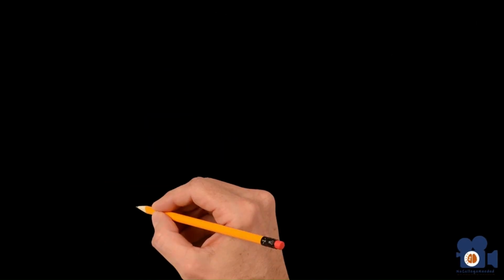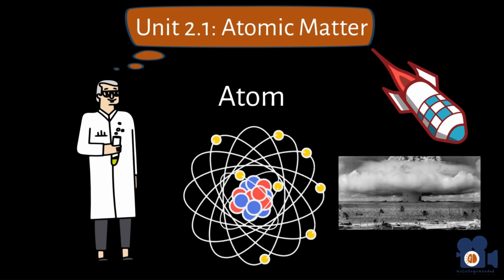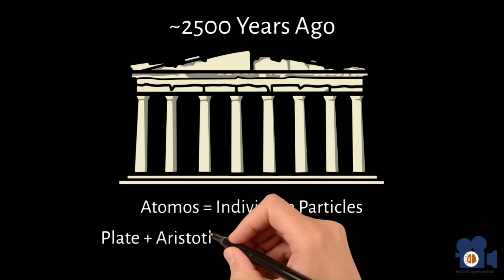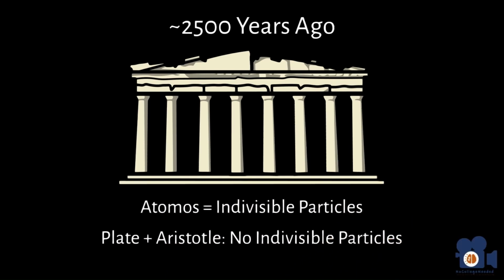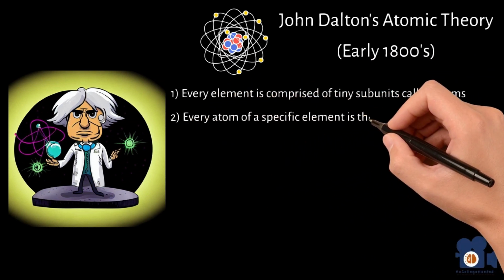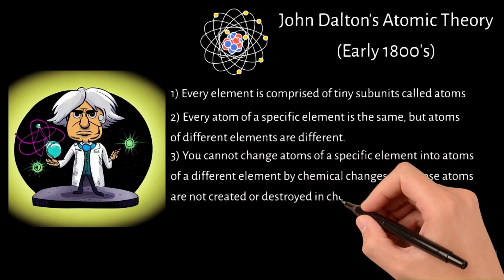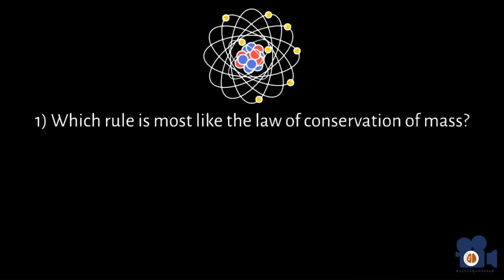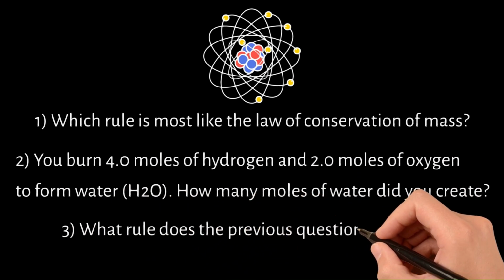Intro To Atomic Theory | Explained by a Ph.D. Chemist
Dr. Bedard(Ph.D.) explains atomic theory, tracing the concept of the atom back to ancient Greek philosophers who coined the term "Atomos," meaning "Indivisible Particles," a theory later challenged and then revived in the 1600s. John Dalton's early 19th-century atomic theory established that elements consist of atoms, each element's atoms are unique, atoms can't be created or destroyed in chemical reactions, and they combine in specific ways to form compounds.

A short description of atomic matter and the origination of the word atom. Unit 2.1. For more information please visit nocollegeneeded.org.